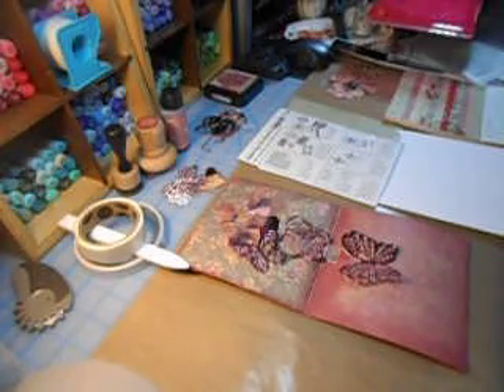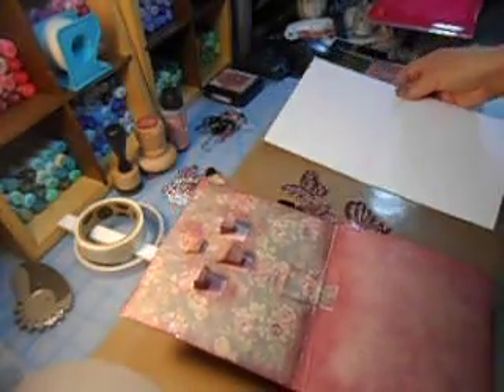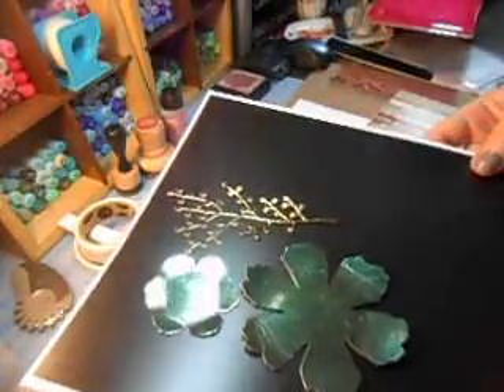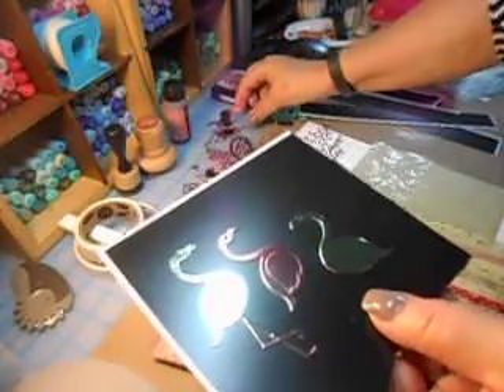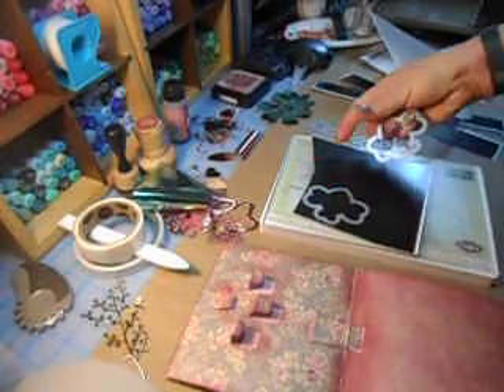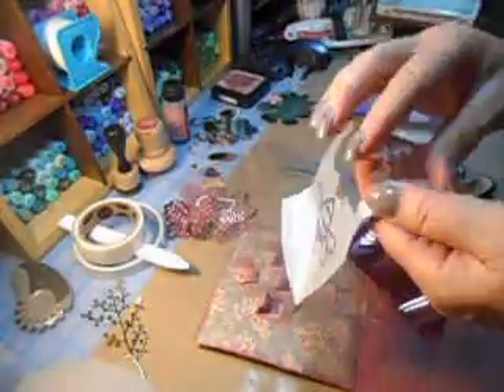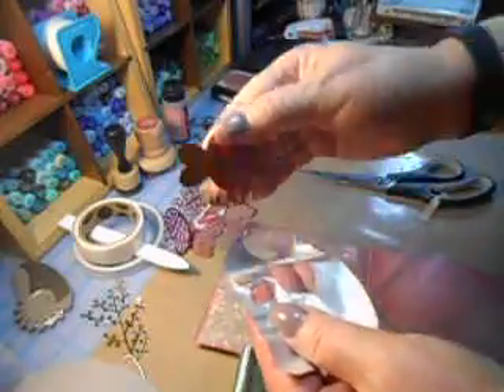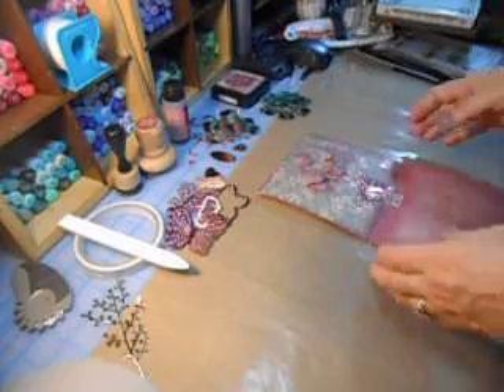Mink Foiled Pop Up Card Idea's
Mink Foiling Idea's plus How to use the new Pop Up Dies